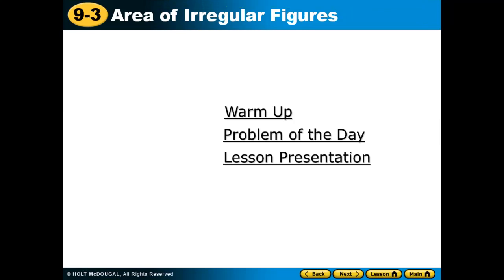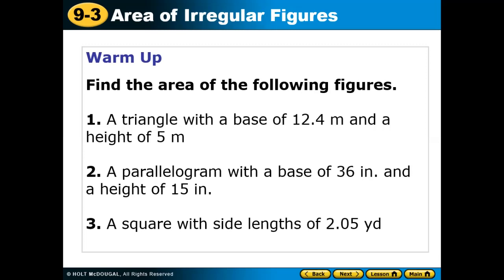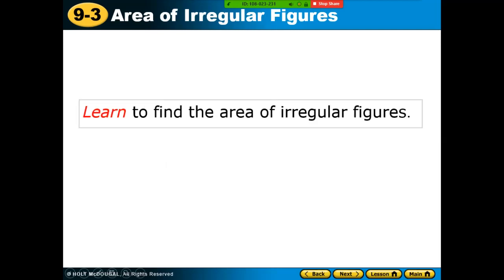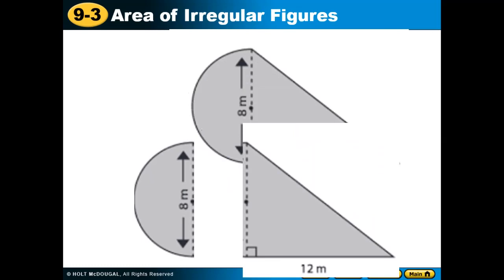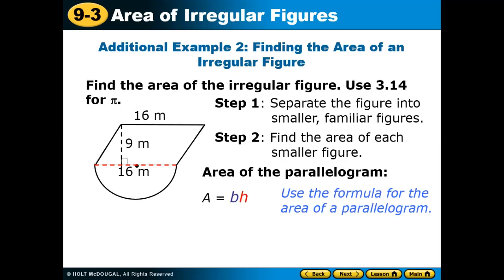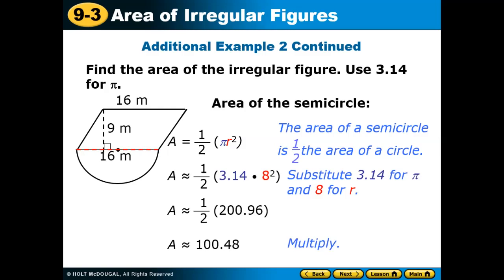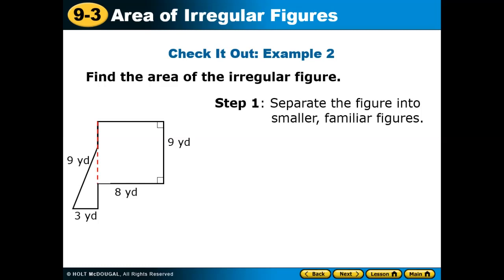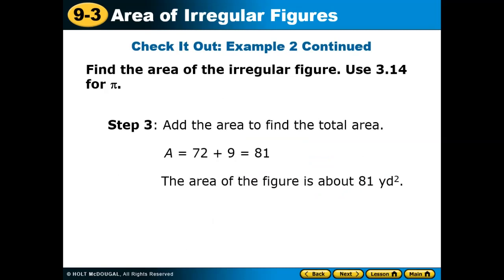area of irregular figures